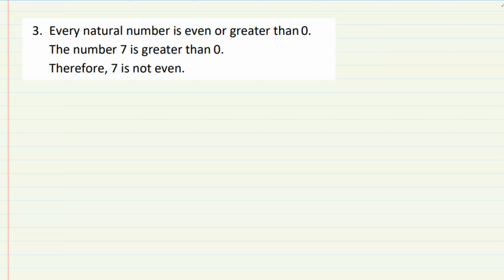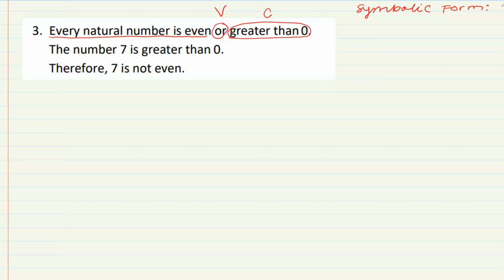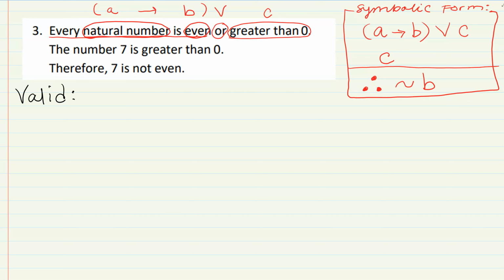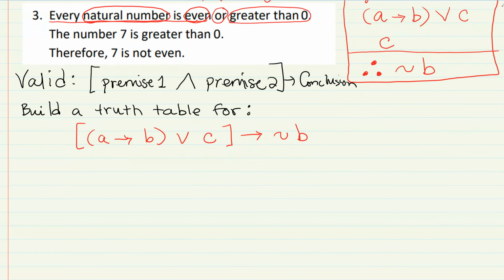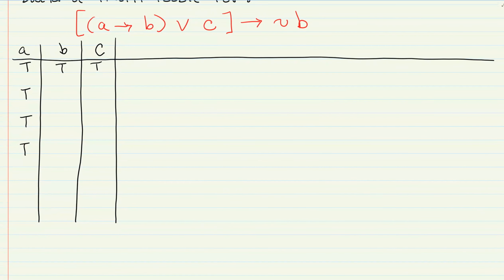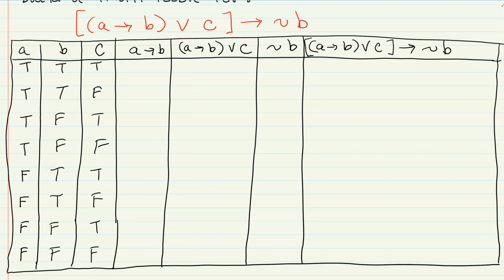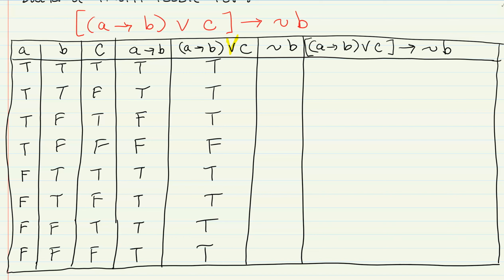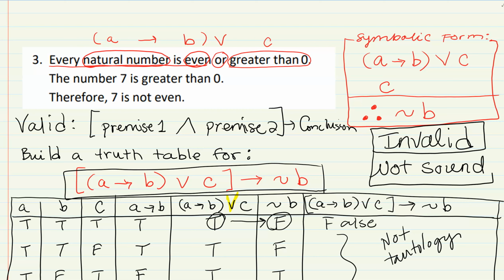Evaluating Argument Handout #3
This video lesson shows how to translate an argument from words to symbolic form, then use a truth table to determine whether the argument is valid.